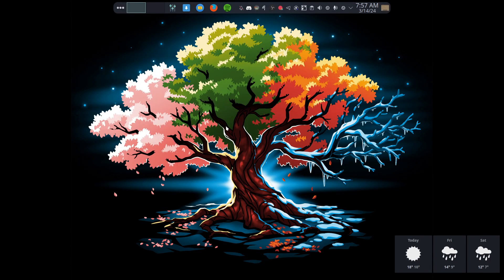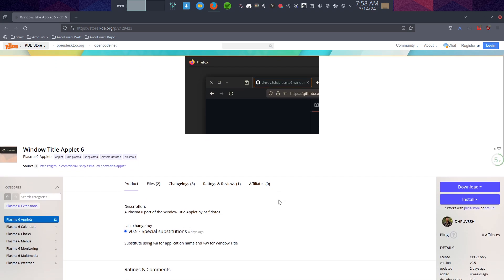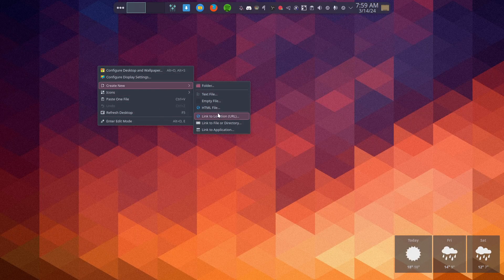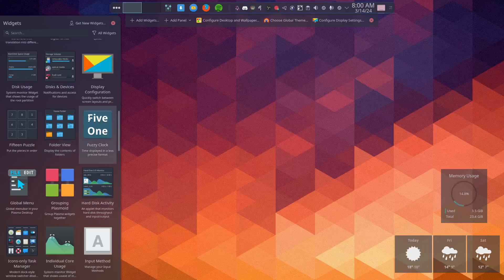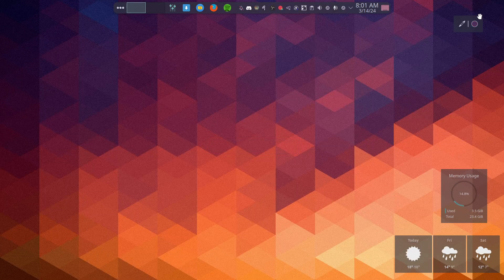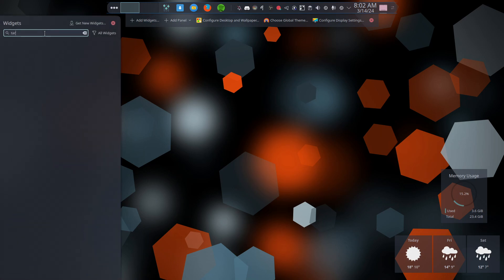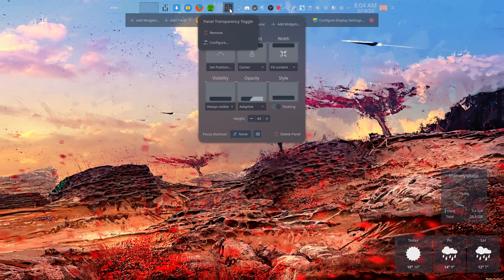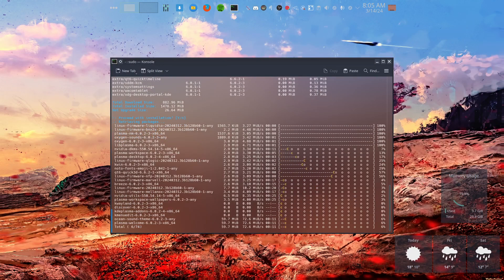ArcoLinux : 3974 Plasma - on exploration - finding widgets - transparent bar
Find new widgets for plasma 6